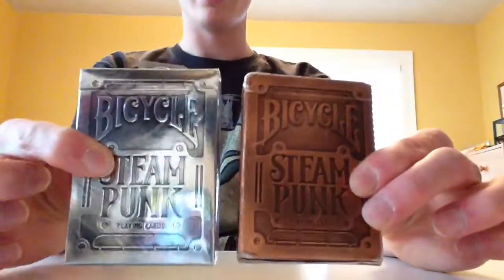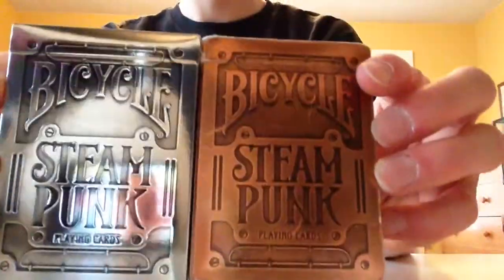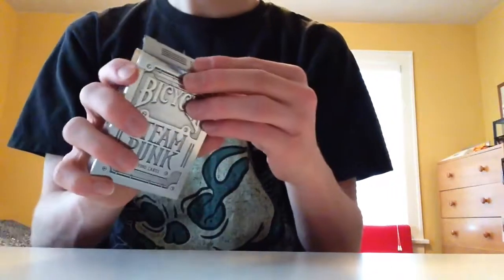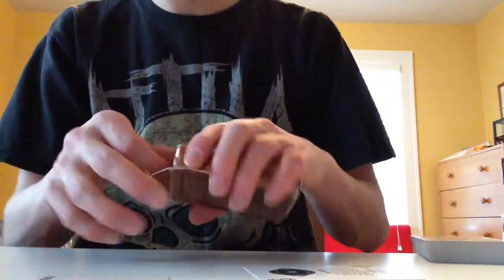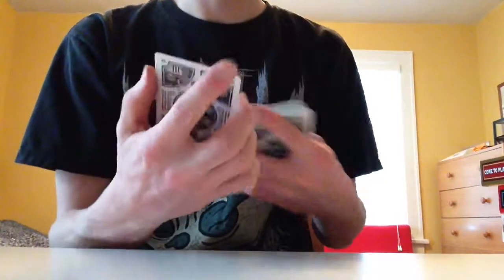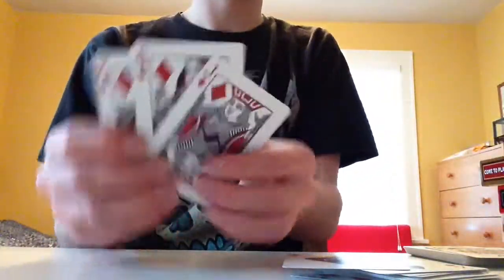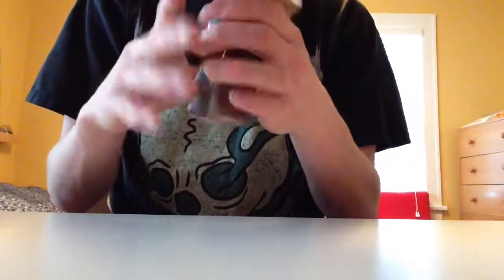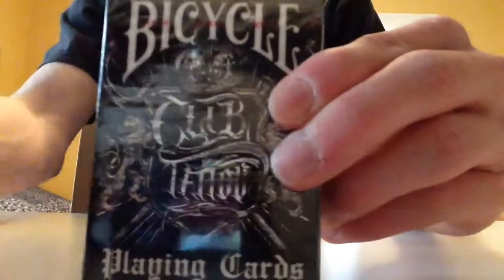Bicycle/Theory 11 Silver Steam Punk Deck Review